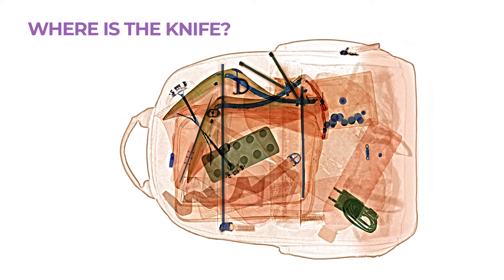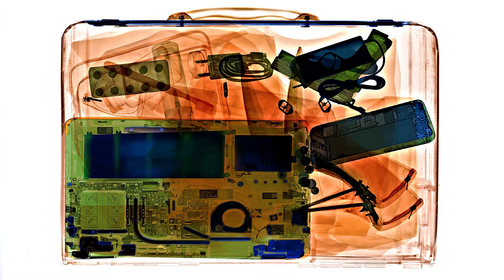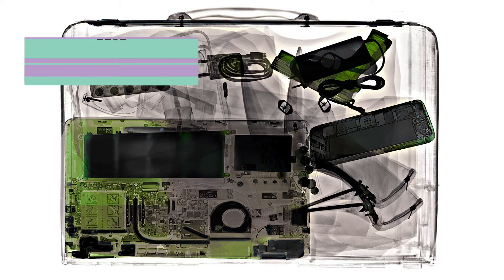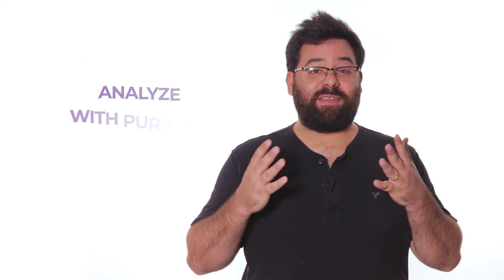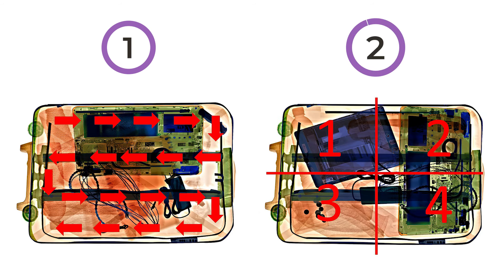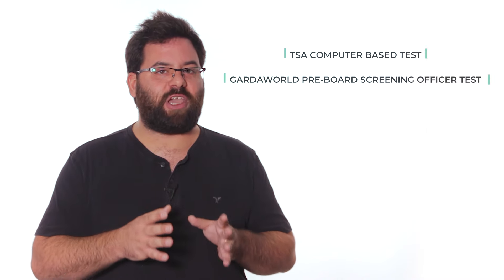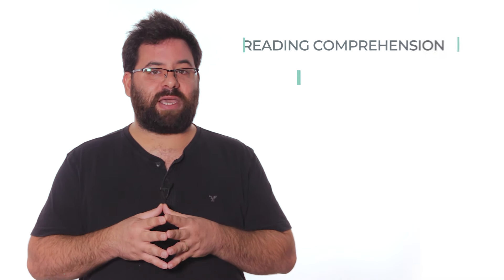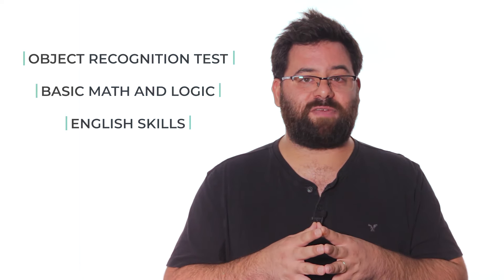TSA CBT X-Ray Test (ORT) - Practice, Info, and Tips [2025]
Find out how to pass the TSA Computer-Based Test, and learn how to detect objects in X-ray images.

In this video:
0:00 - X-Ray Test Video Introduction
0:29 - Can You Spot a Gun in the Luggage?
0:40 - Is There a Knife in This Image?
1:07 - X-Ray Images Explained (Density-Based Colors)
1:45 - Preparing for the X-Ray Test or ORT (Object Recognition Test)
2:07 - Methods for Scanning the Images
2:59 - How to Study for the TSA Exam and the Pre-Board Screening Officer Test